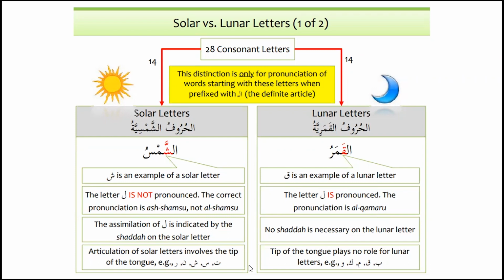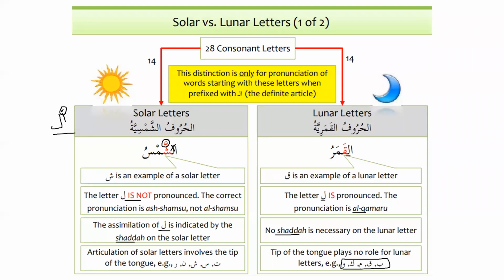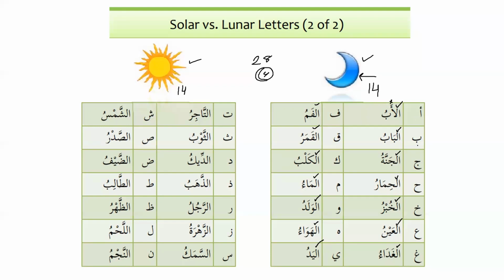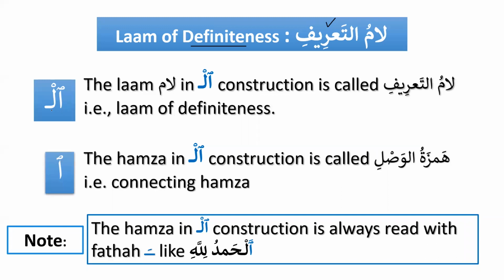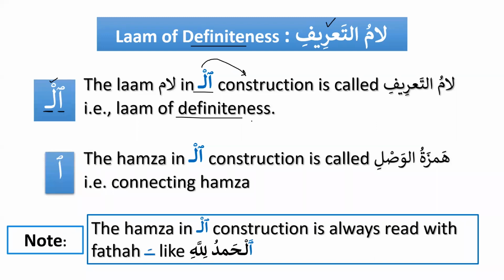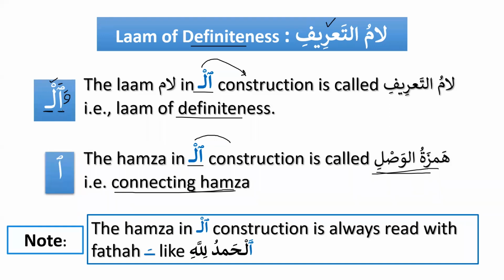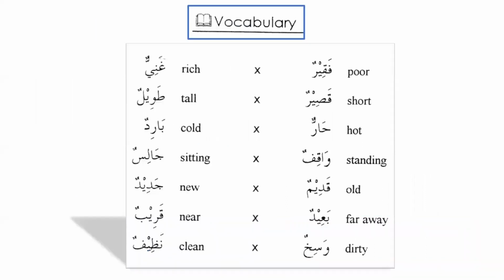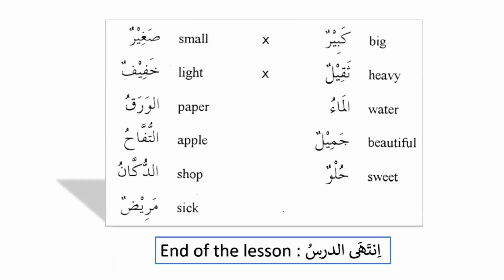Basic Arabic 13 | Lesson 03-3 | Madina Book 01